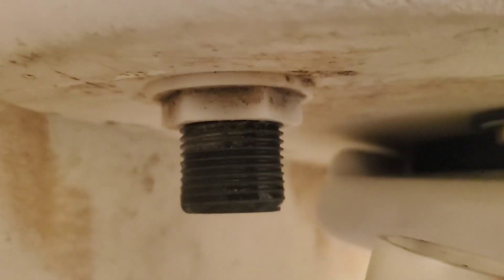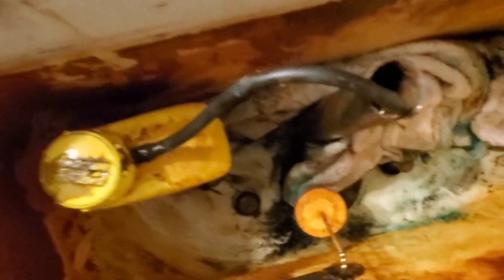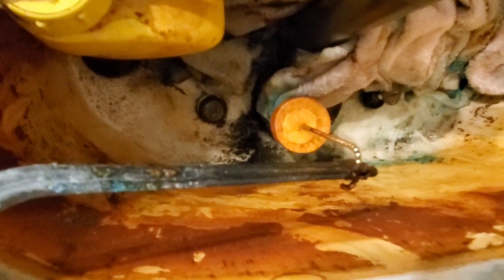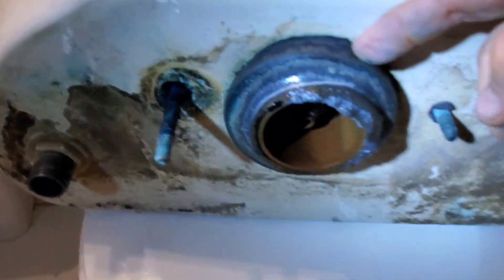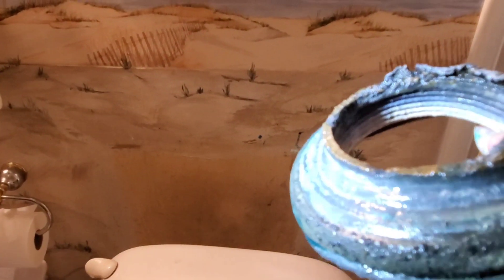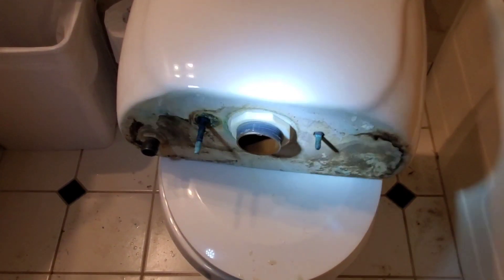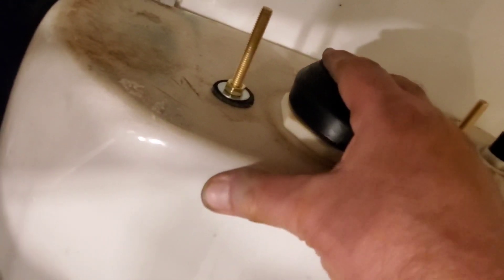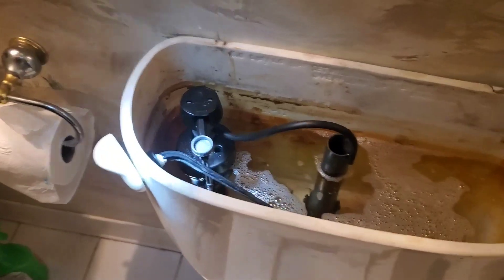How to replace a toilet tank donut gasket seal